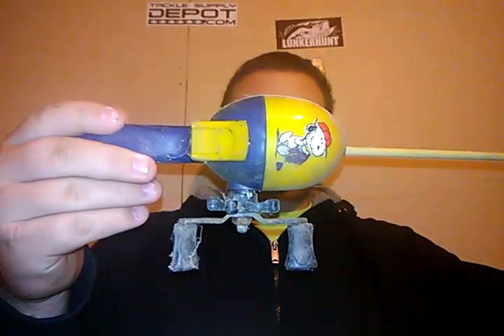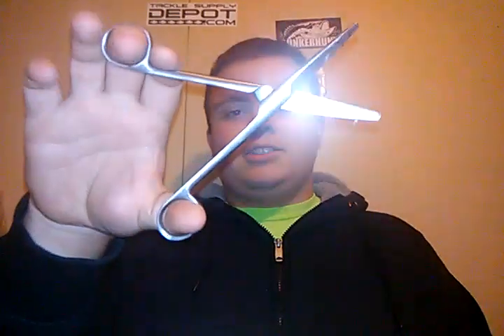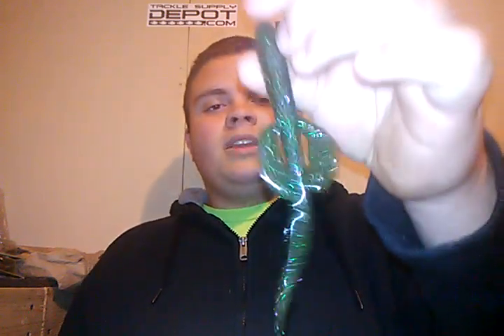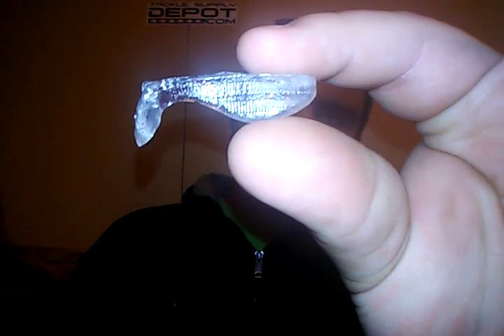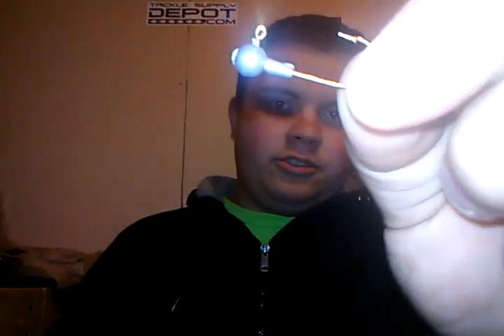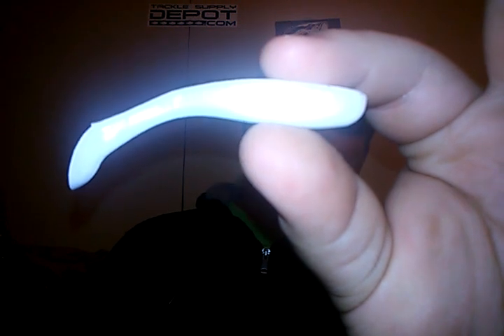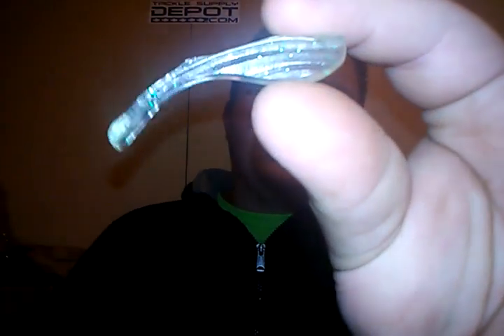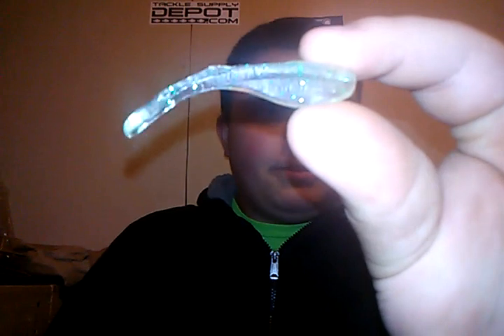3 best baits for big bluegill